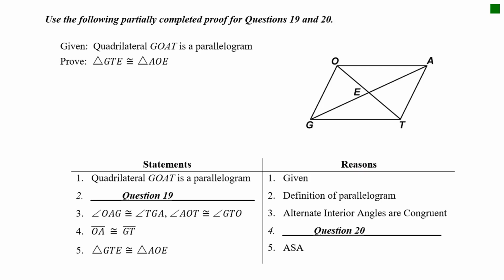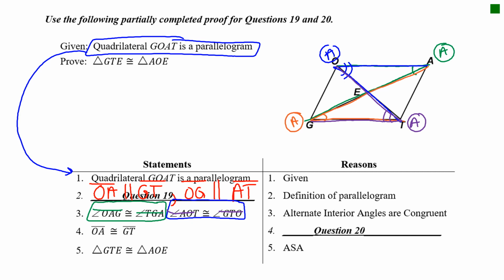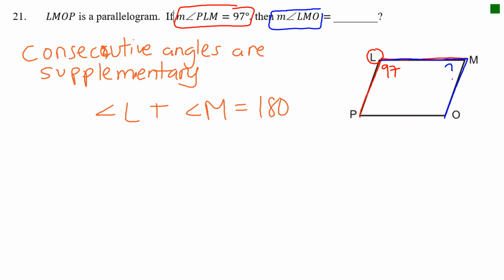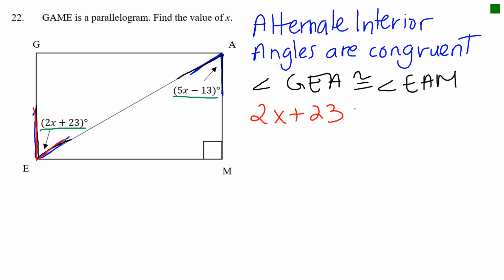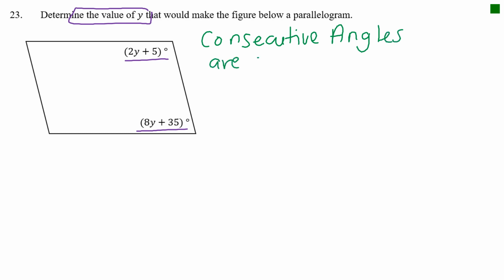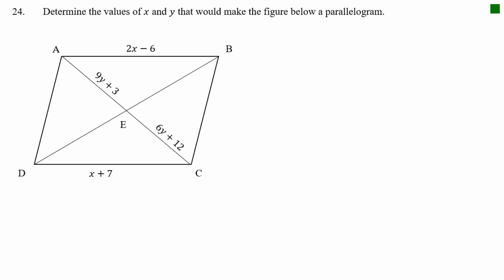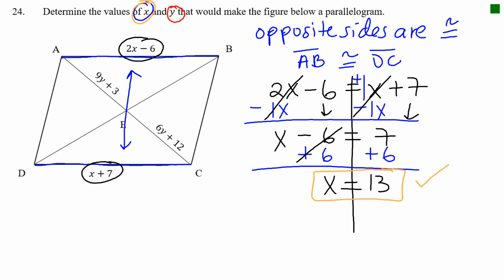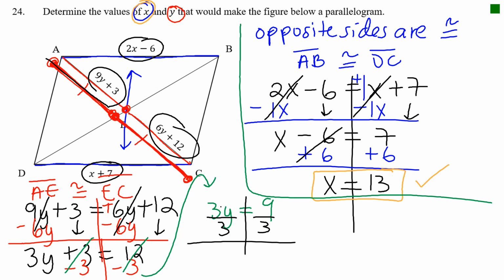target 7D VIDEO